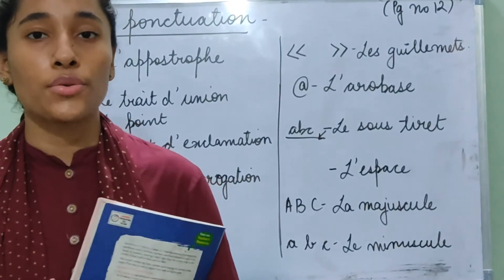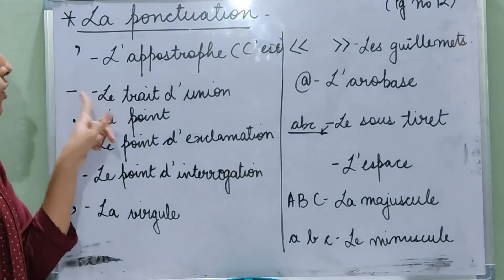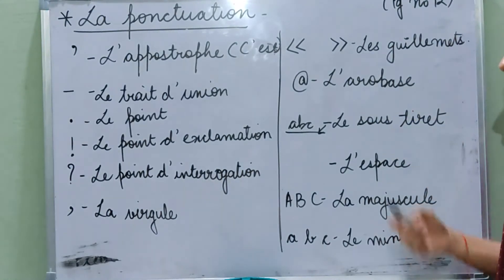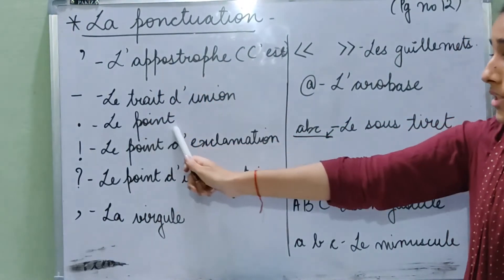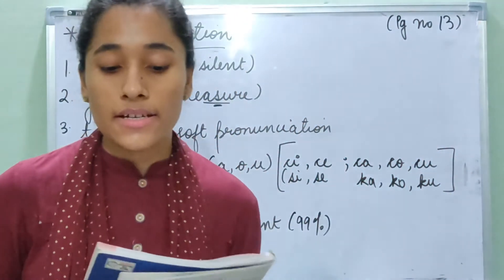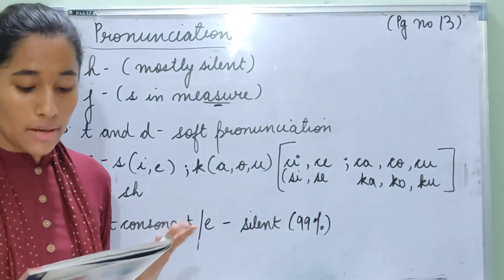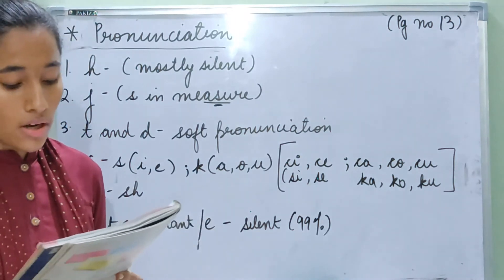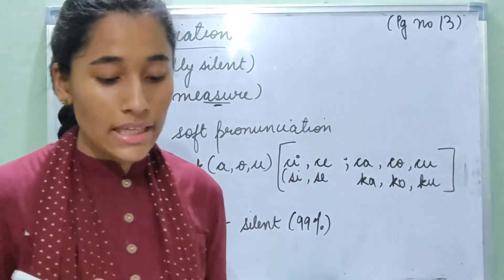Leçon – 0, Un coup d’ œil sur la France (session 4 )